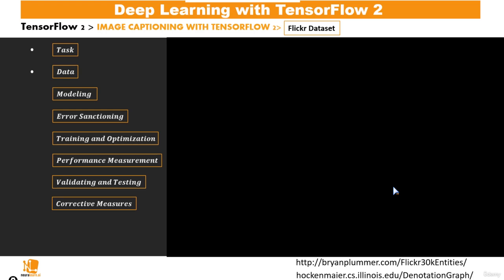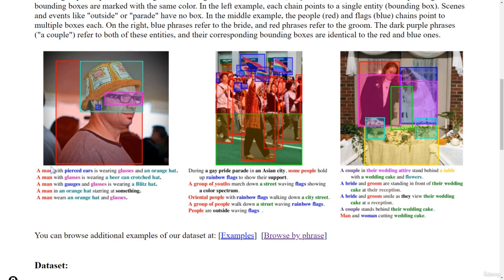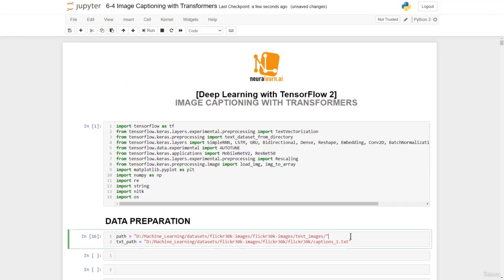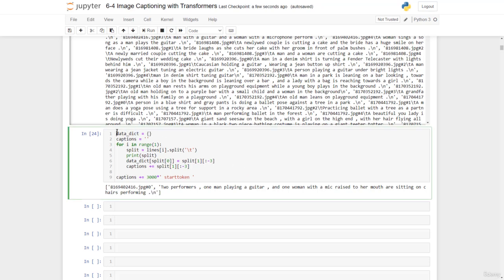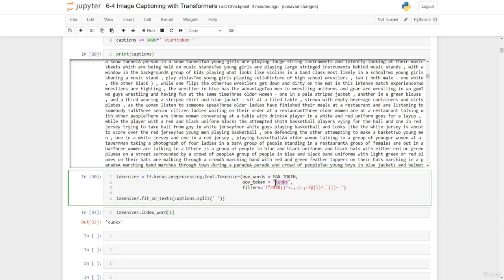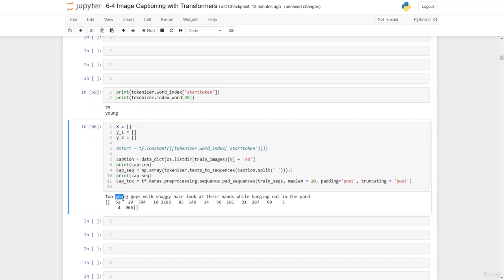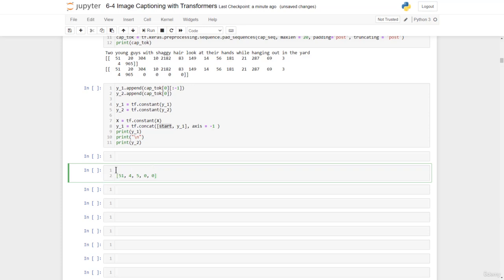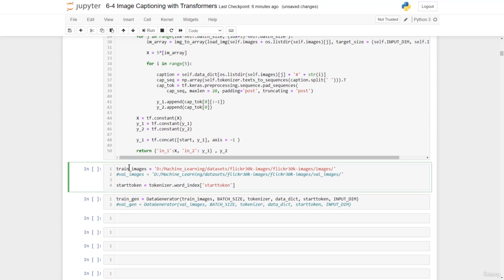137. Flickr 30k Dataset